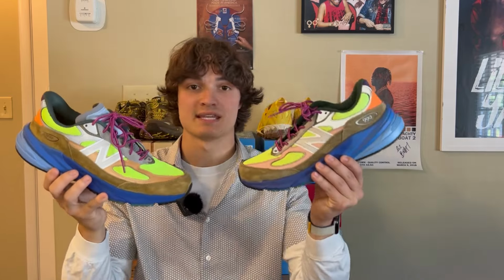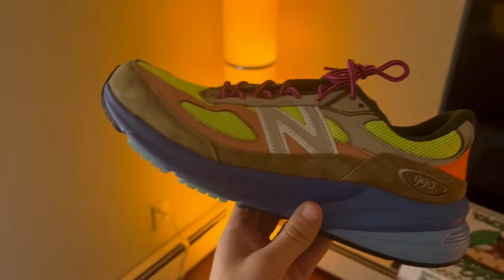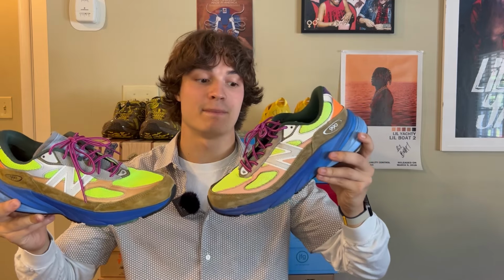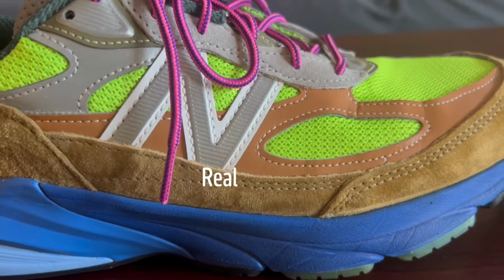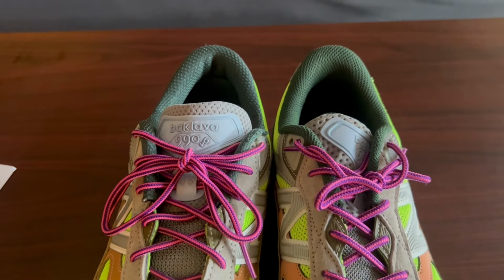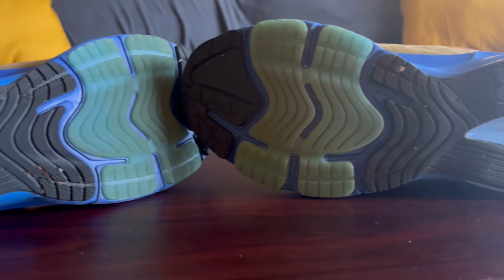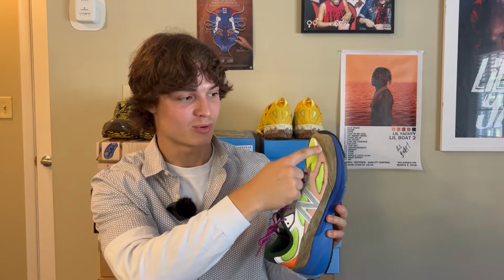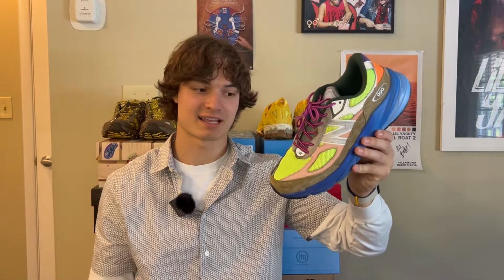How to spot Real vs Fake: New Balance 990v6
In this video I go into deep detail on how to tell if your new balance 990v6s are real or fake! I am making this video simply to help people not make the mistake of buying fake nbs.